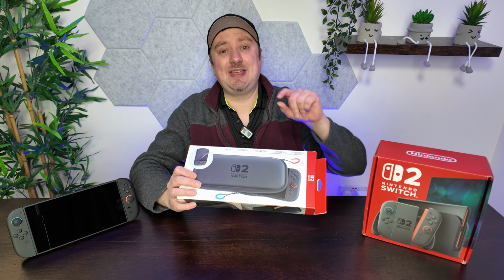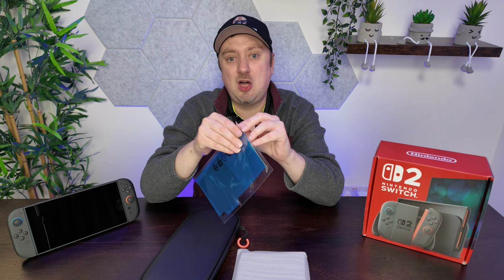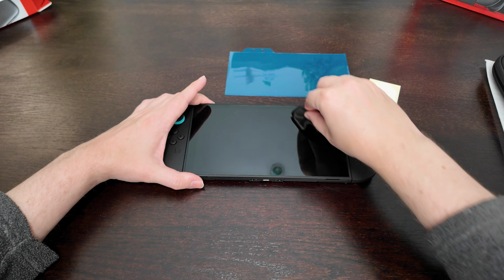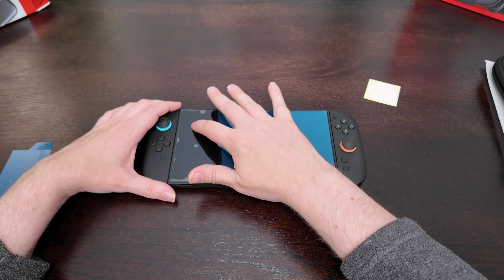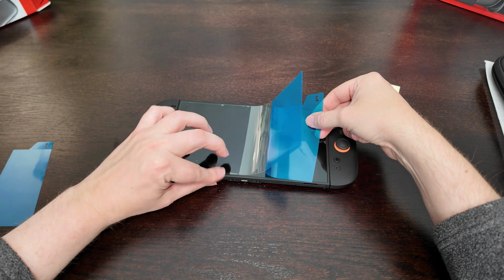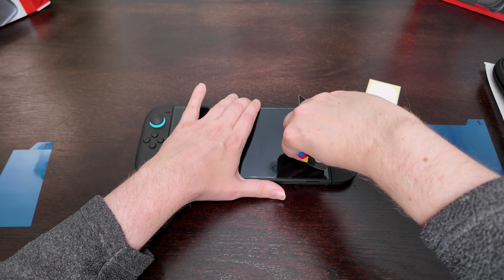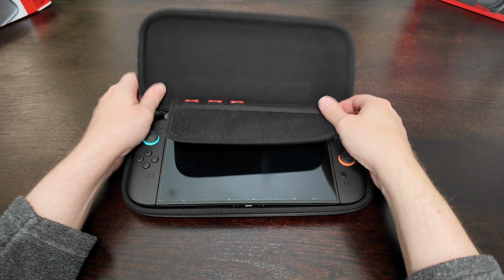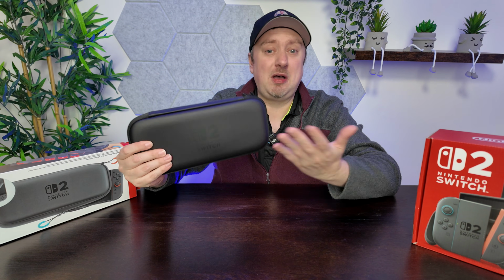How to Apply the Switch 2 Screen Protector + Official Case Review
In this video, I demonstrate how to apply the official Nintendo Switch 2 screen protector and provide a hands-on review of the matching carrying case. The bundle includes a soft-shell case, a plastic film screen protector, and a cleaning cloth. Please note: Nintendo advises not to remove the pre-installed anti-scattering film on the Switch 2 screen. Applying an additional screen protector on top is safe and recommended for extra protection.

🔥 Check the Latest Price ➡️
(Commissions Earned)

 - Simon.